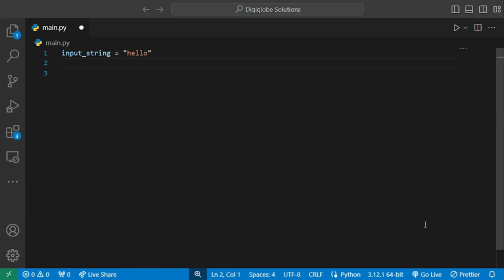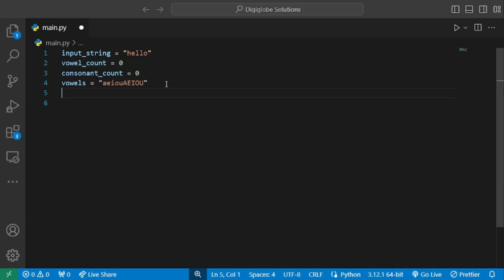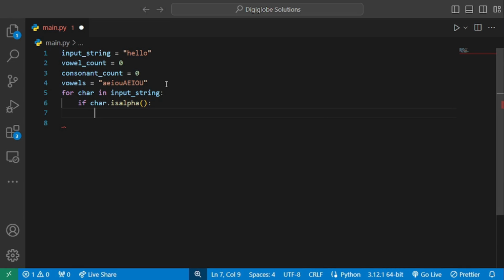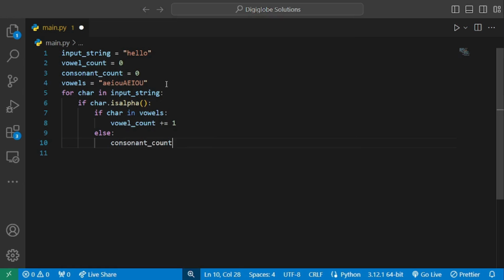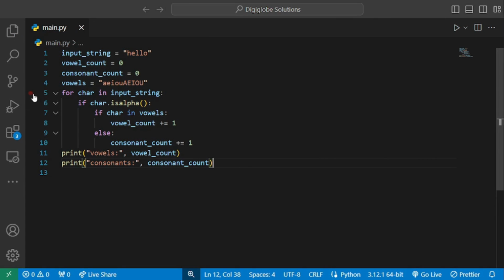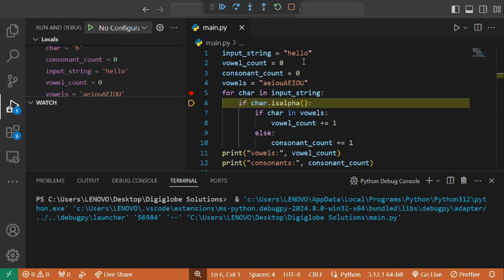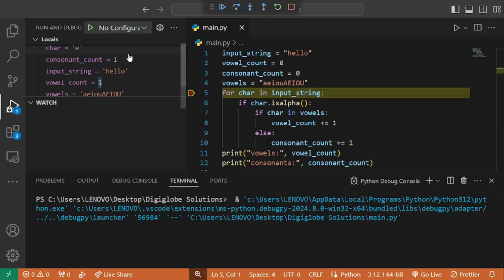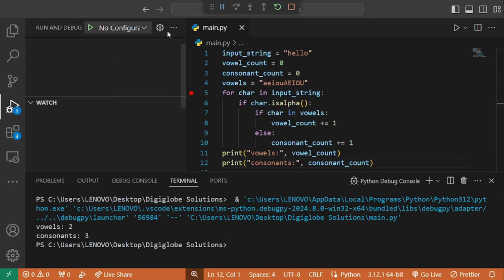count the no of vowels and consonants in a given string 1 simple method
In this video about count the number of vowels and consonants in a given string in Python Programming

Whether you're a beginner or looking to deepen your understanding of algorithms and sequences, this video will guide you step-by-step through the count the number of vowels and consonants in a given string and its implementation in Python.